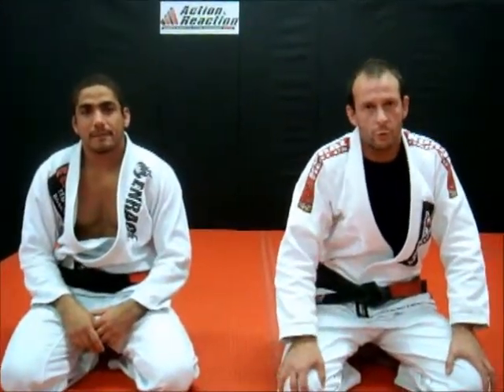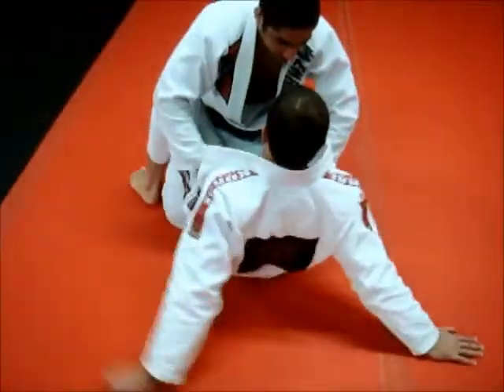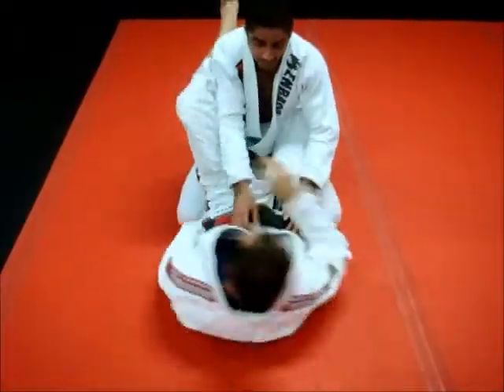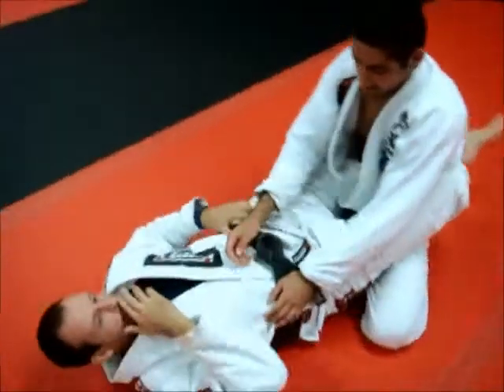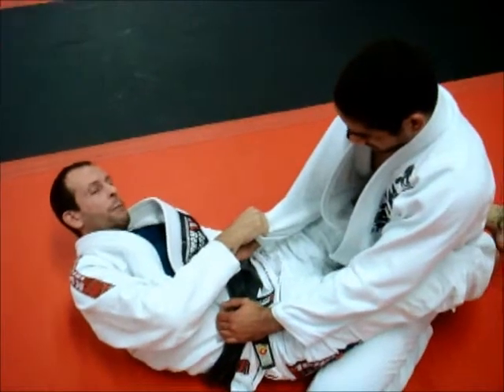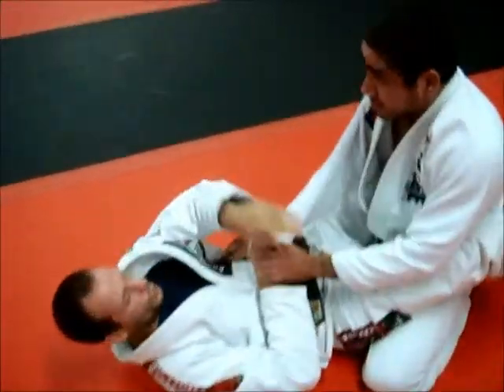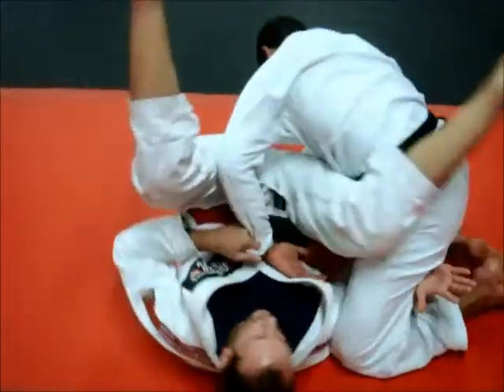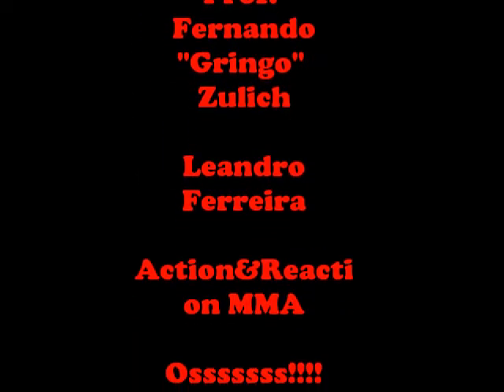DRILLTOFLOW.COM GRAPPLERSPLANET.COM OMOPLATA DRILL FROM CLOSED GUARD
⇩⇩⇩⇩⇩⇩ All the info on this video can be found here ⇩⇩⇩⇩⇩⇩
Special thanks to Professor Fernando Zulick aka Gringo and Leandro Ferreira for their fun and crazy video but still very instructional. this is the way BJJ should be, learn and have fun.

This Video shows an easy Omoplata drill from the guard to help you transition better.